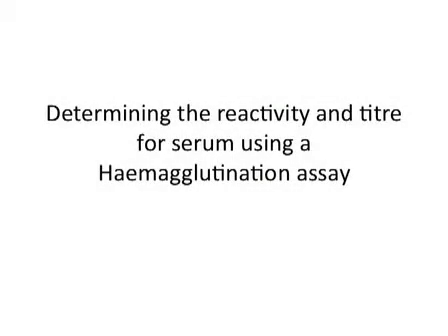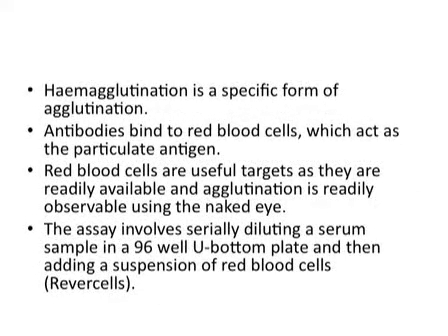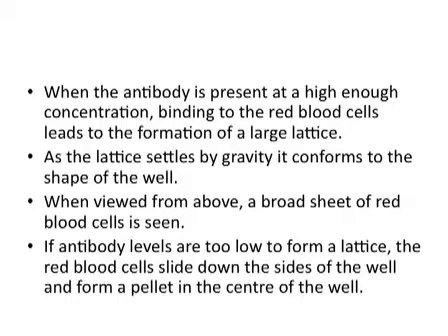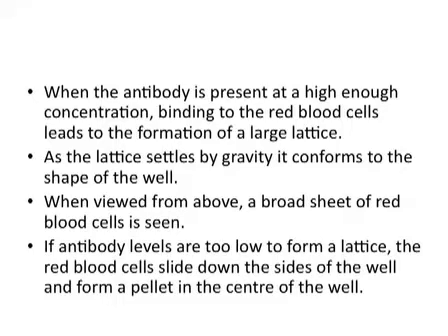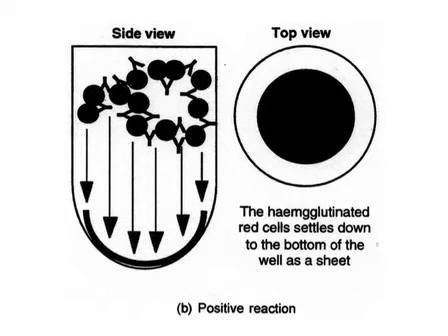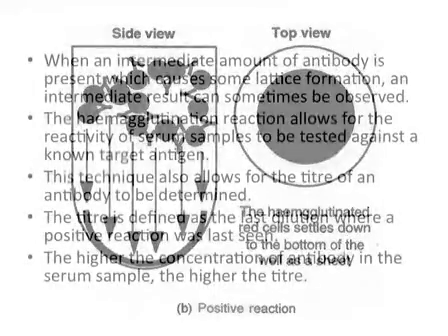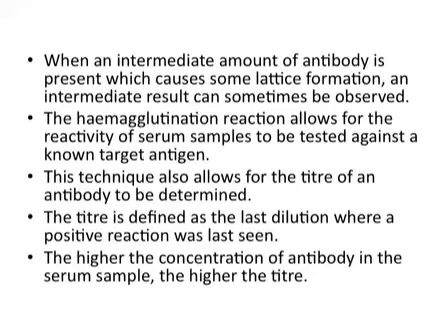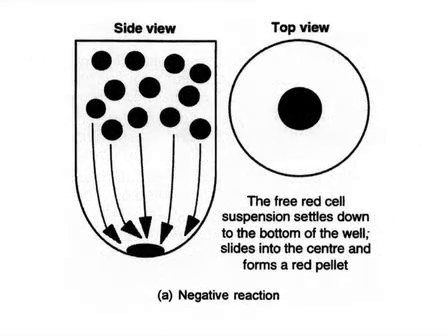Analyzing Serum for Reactivity and Titre with a Haemagglutination Assay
The Haemagglutination Assay is a laboratory technique used to analyze the reactivity and titre of serum. This assay is based on the principle of agglutination, which is the clumping of particles in the presence of specific antibodies. In this case, the particles are red blood cells (RBCs) and the antibodies are present in the serum.

To perform the Haemagglutination Assay, a series of dilutions of the serum are made and mixed with a fixed amount of RBCs. The mixture is then observed for agglutination, which is indicated by the formation of clumps or aggregates of RBCs. The highest dilution of serum that causes agglutination is known as the titre.

The reactivity of serum can be analyzed by comparing the titre of the serum against a known antigen. If the titre of the serum is higher than the known antigen, it indicates that the serum contains antibodies specific to that antigen. This can be useful in diagnosing infectious diseases or monitoring the immune response to vaccination.

The Haemagglutination Assay is a simple and sensitive technique that can be used to analyze the reactivity and titre of serum in a variety of applications. It is commonly used in clinical laboratories, research settings, and in the production of vaccines.